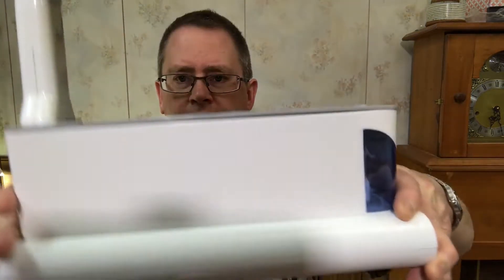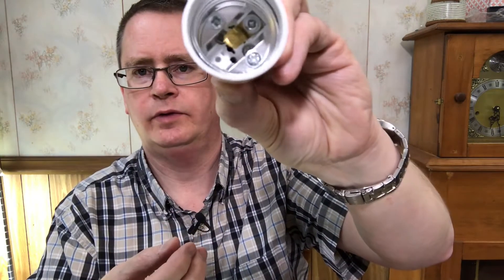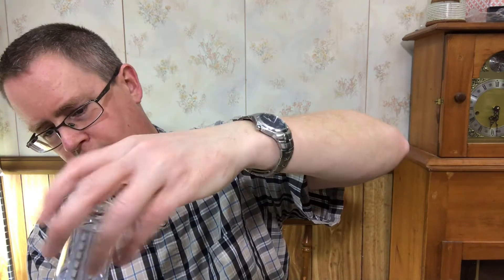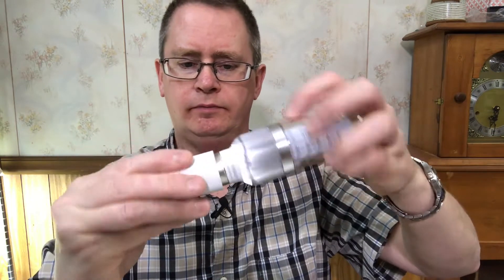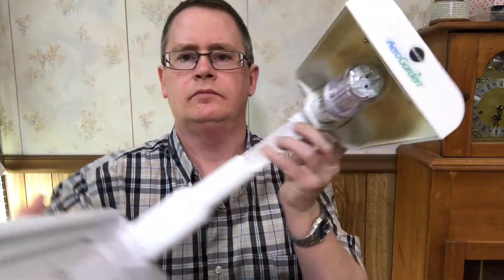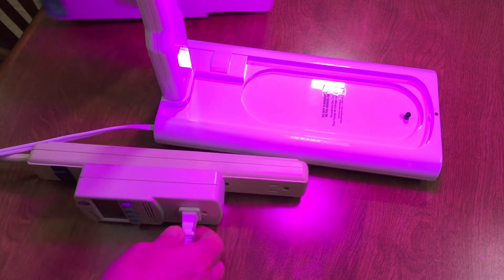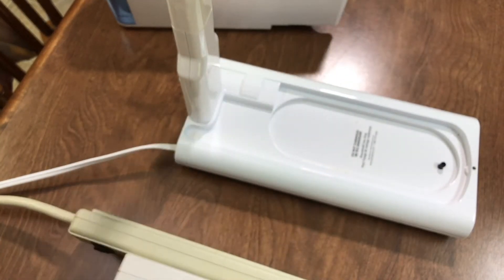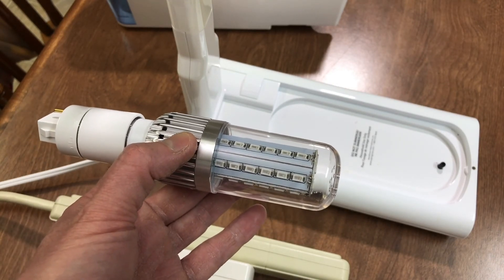Aerogarden Sprout CFL to LED conversion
It's time to replace the CFL bulb that came with my Aerogarden Sprout. I'm going to try a different kind of light to replace the one AeroGarden sells. I'm using an e27 socket adapter that will allow me to use twist in type light bulbs. I'm using a blue and red spectrum LED light to replace the CFL that was in there. Regarding the adapters, one thing I realized with the Sprout model is there is less head room between the socket and bottom of the hood. So the standard twist in CFL bulbs will have a harder time fitting than they would in standard size AeroGardens. The LED bulb I'm using is narrow so it does seem to fit okay.

I test out a socket adapter in the AeroGarden Sprout so that I can use an e27 size LED bulb. The only problem with this is there is less vertical space with the AeroGarden Sprout model, between the light bulb and the bottom of the hood.